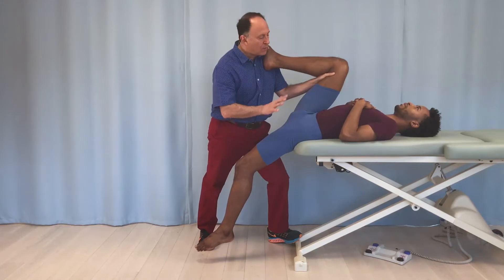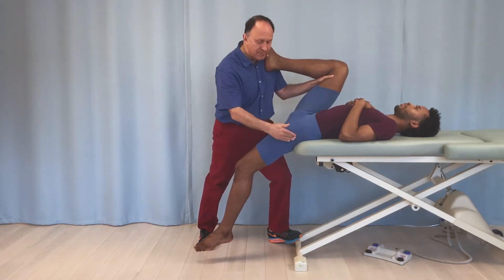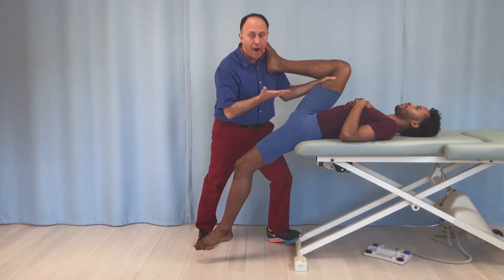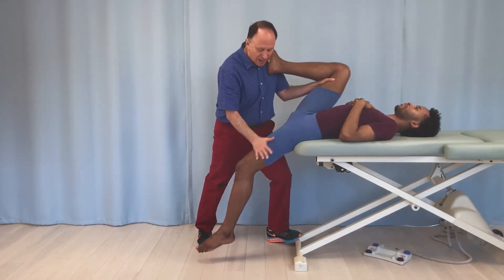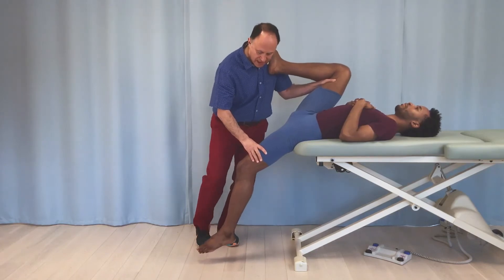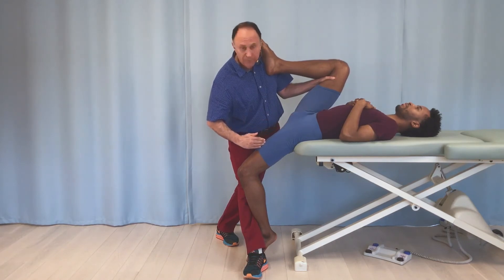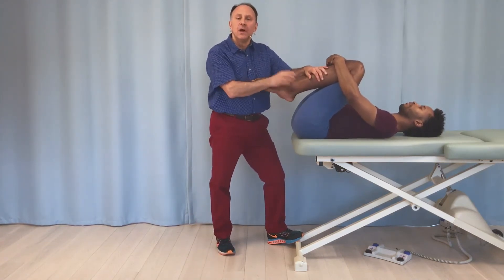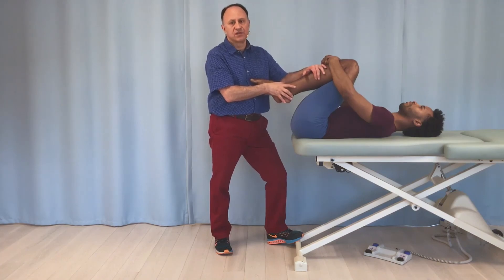Stretching the Rectus Femoris Hip Flexor